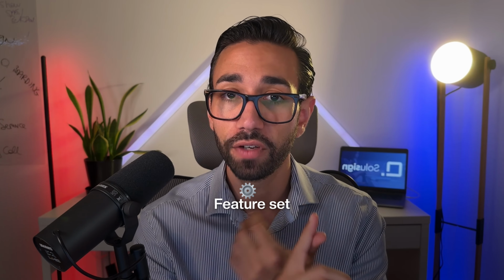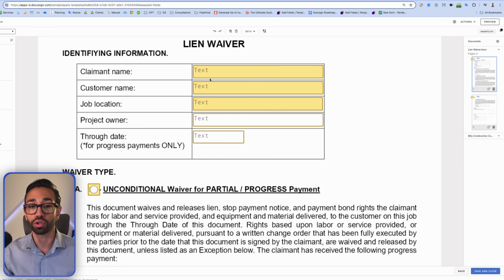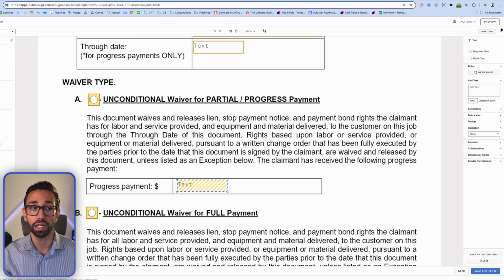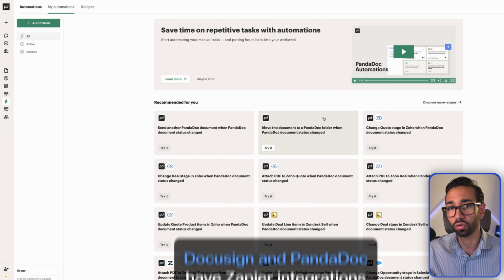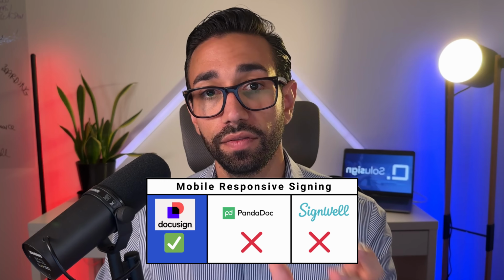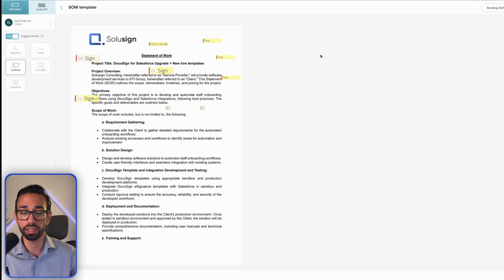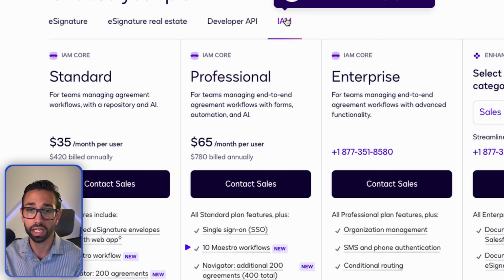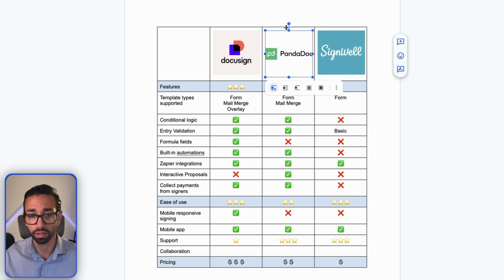Docusign vs PandaDoc vs SignWell For eSignature Automation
In this video, I go over a comprehensive comparison of DocuSign, PandaDoc, and SignWell for eSignature automation in 2024. I cover key features, pricing, and ease of use to help you make an informed decision on the best platform for your specific needs.